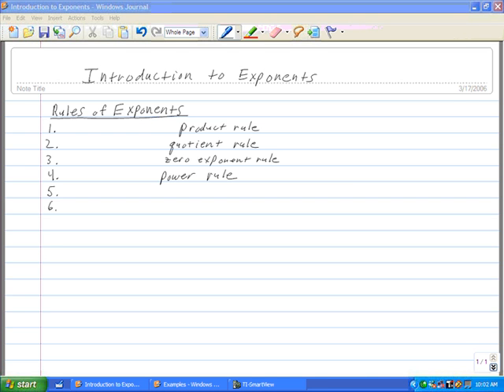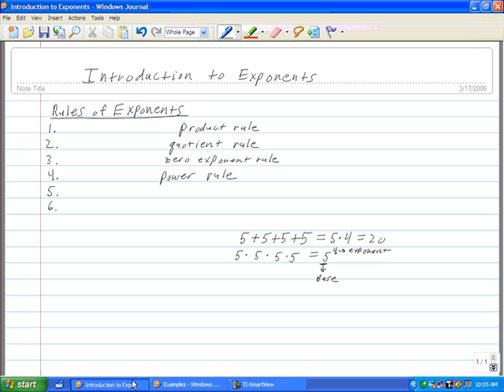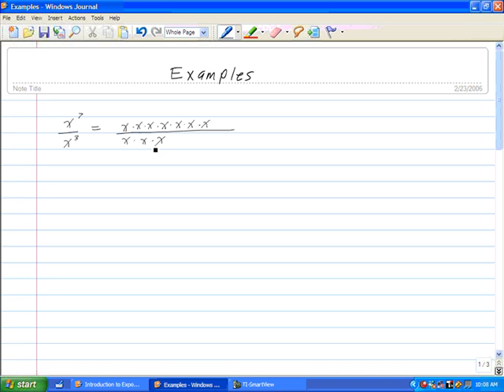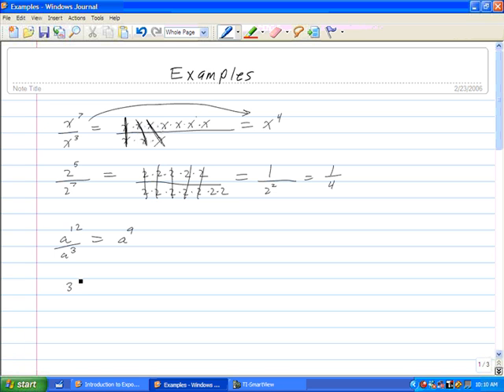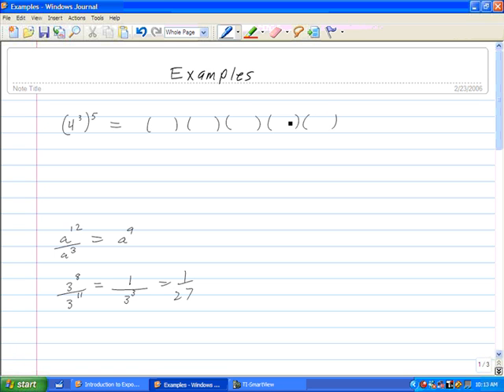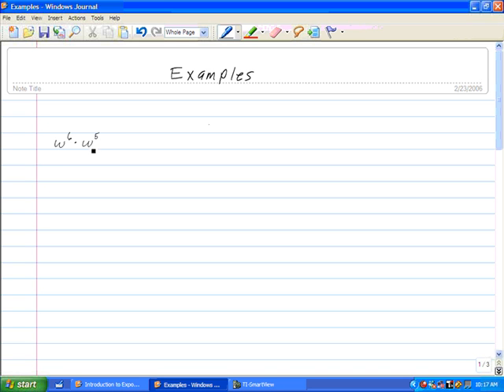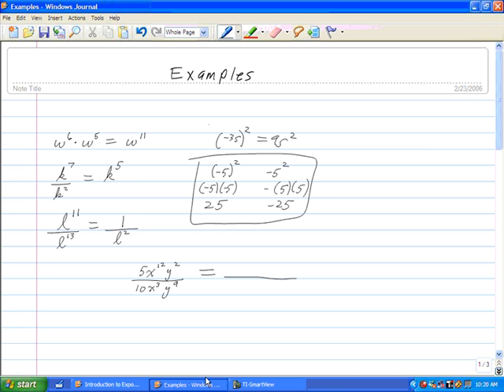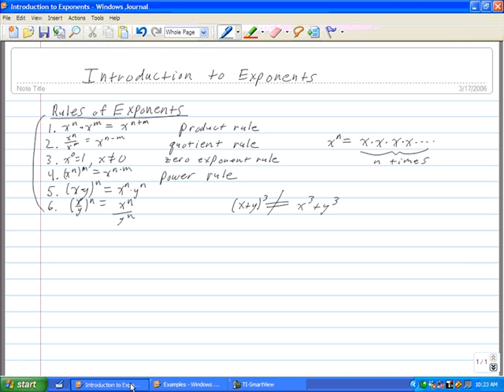introduction to rules of exponents